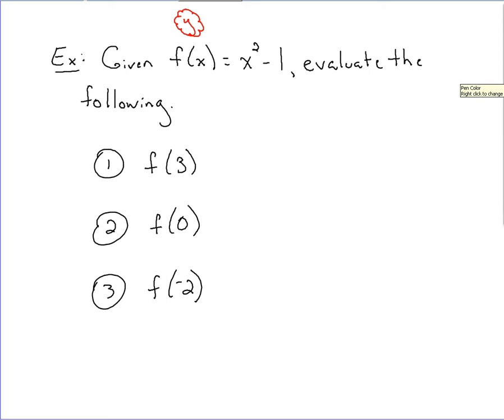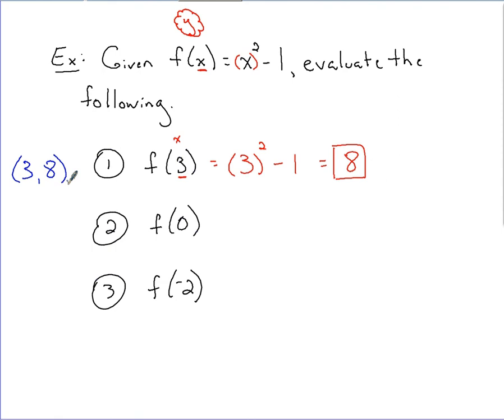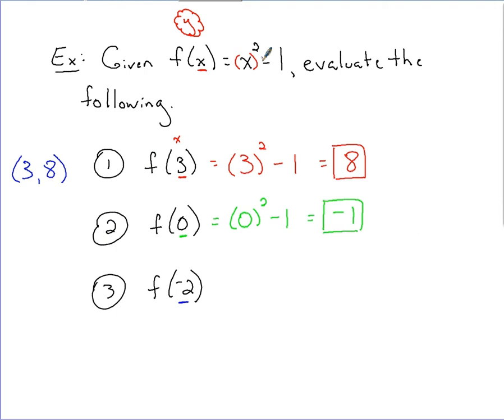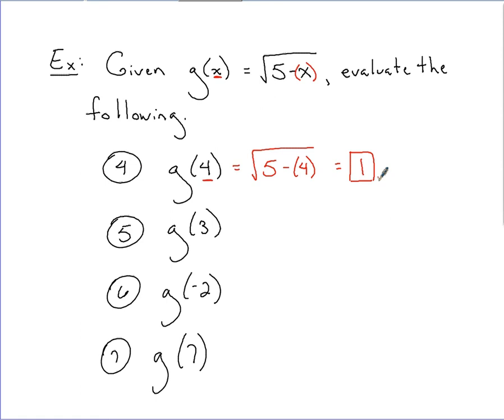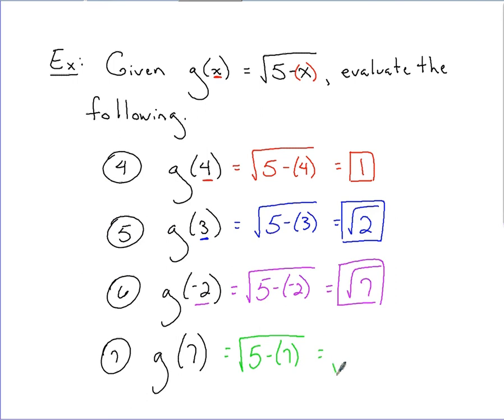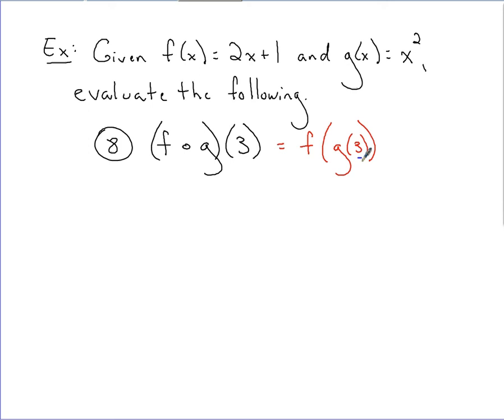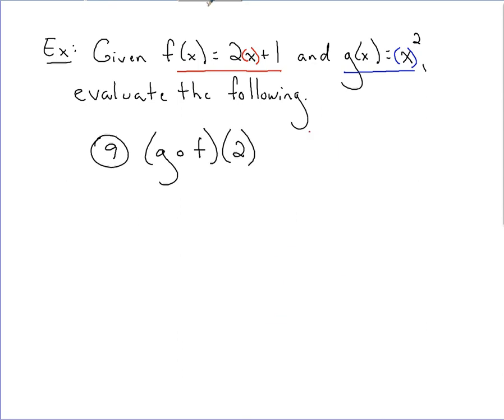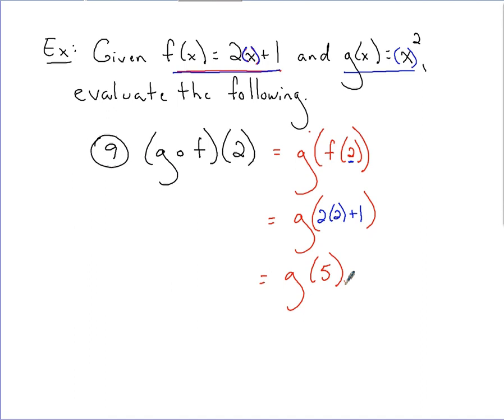Algebra - Function Notation (2014)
This lesson demonstrates examples of evaluating functions and composite functions.